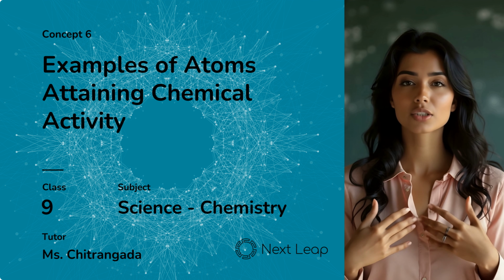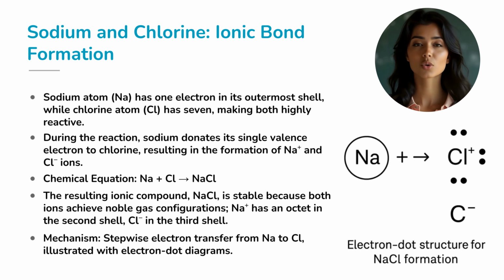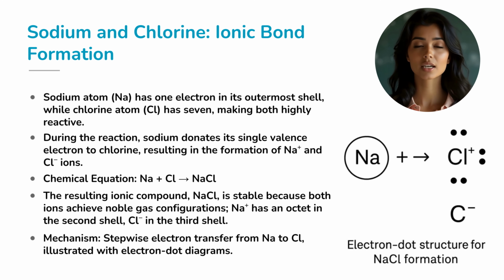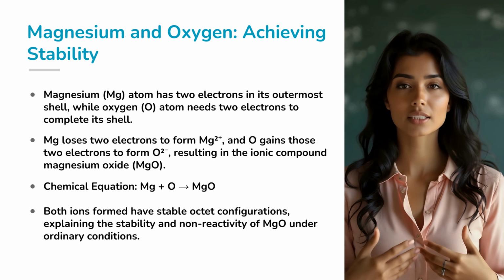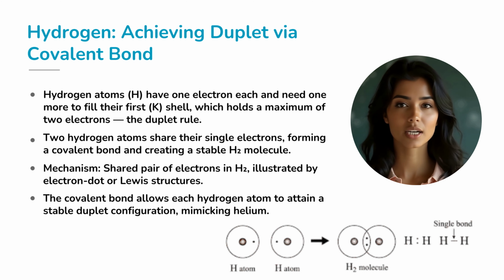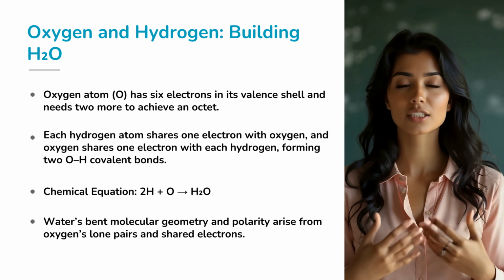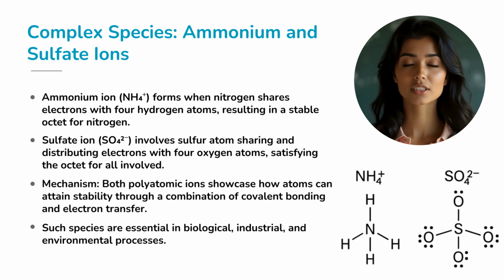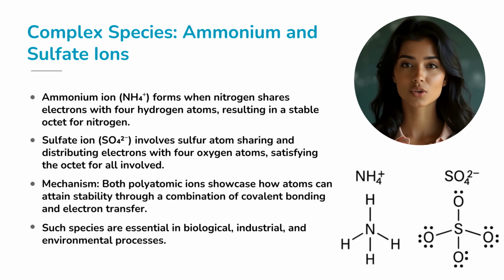Examples of Atoms Attaining Chemical Activity | Class 9 Chemistry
🔬 Learn How Atoms Become Stable!
 In this video, we show practical examples of atoms achieving chemical stability by gaining, losing, or sharing electrons. Understand why some elements form ions while others form covalent bonds.
We cover examples like Sodium, Chlorine, Oxygen, and Hydrogen, illustrating real-life chemical activity and making concepts easy to remember for exams.

 1️⃣ How atoms gain, lose, or share electrons.
 2️⃣ Examples of stable ions.
 3️⃣ Formation of simple molecules.
 4️⃣ Role of electron configuration in chemical activity.
 5️⃣ Predicting chemical behavior of elements.

 ✔ Clear examples – exam-friendly illustrations.
 ✔ Concept clarity – understand chemical stability easily.
 ✔ Beginner-friendly – simplified explanations.
 ✔ Board-focused – covers ICSE Class 9 syllabus thoroughly.